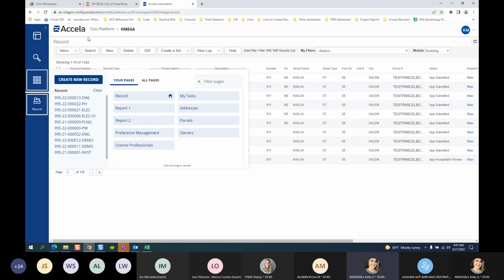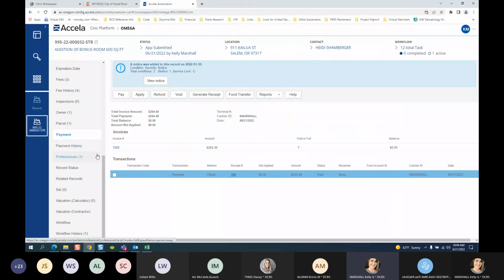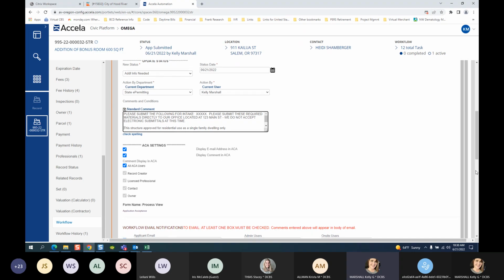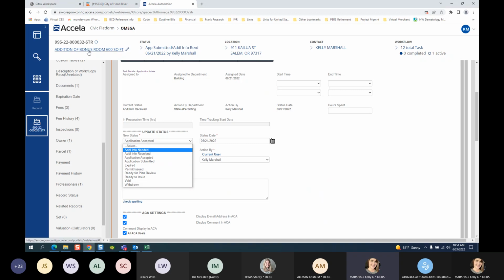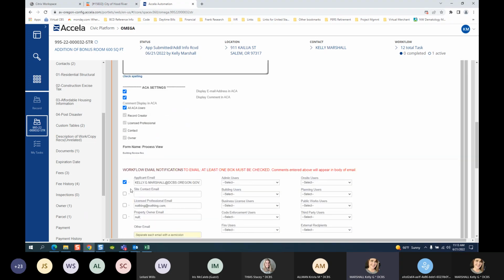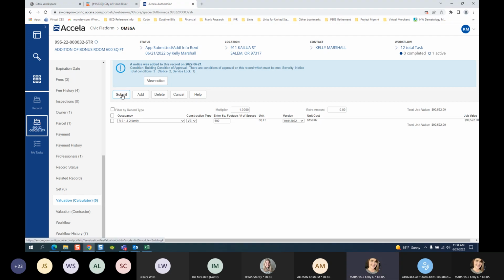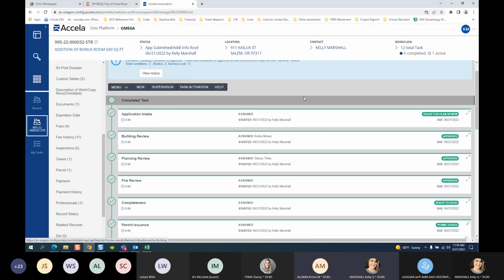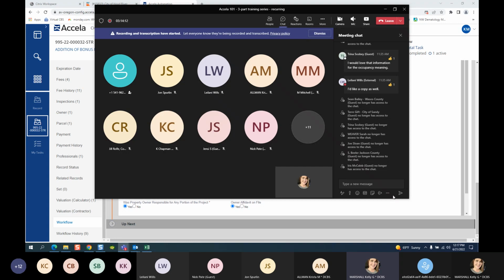Accela 101 - 3 of 3 part training series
Third part is a continuation of Workflow – thru plan review, discussion of all the uses of Workflow Email Notification and Task Specific Info (TSI) on each task, Completeness responsibilities, and Issuance checks and requirements.  We cover how to schedule inspections in the back office and touch on all the ways customers can schedule and how the agency can view/manage scheduled inspections thru My Tasks page.  We then return to Workflow and issue C of O – we discuss the Valuation Calculator tab being required for the C of O report.

• Workflow/Plan Review to Completeness – plan review sign-off to Completeness task, what Completeness is for and how to track it through My Tasks page, what is required to be done at Completeness to move to Ready to Issue (plans prep, review of fees, Valuation Calculator tab – when it is required, Fee Calc Factor, plans pick-up, use of Workflow Email Notification).

• Workflow/Ready to Issue to Permit Issuance - how to track Ready to Issue through My Tasks page, Payment and ACA Alerts, scripting checks for required data at issuance, Permit Issuance, what is included on the Permit, how to ‘fix’ a Permit that has errors/missing info.

• Inspection Process task/Inspections – what the Inspection Process task is for, how to schedule inspections in the back office (minimum requirements, request comment and details, scheduling overwrite of calendars in back office), how to manage Inspections in the My Task page, how to Transfer inspections, when/what to use Reschedule for inspections (edit details, change schedule date, update/add request comment, assignment), how Inspection Group is specific to Record Type, Inspection Scheduling rules (same-day cutoff, Look Ahead Days, Calendar restrictions), Inspection Process Complete status result and Final Inspection requirement, Final Inspection housekeeping for auto-close where available.

• Certificate of Occupancy – what is required, Valuation Calculator, when it is required, how to generate/re-generate, finaling records, tracking finaled records.

• Reports – touch on key reports.